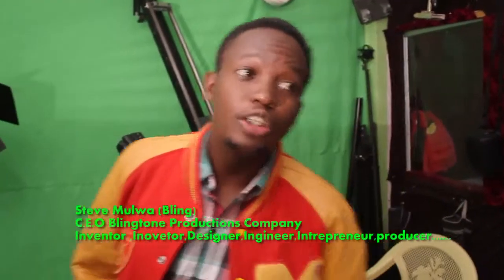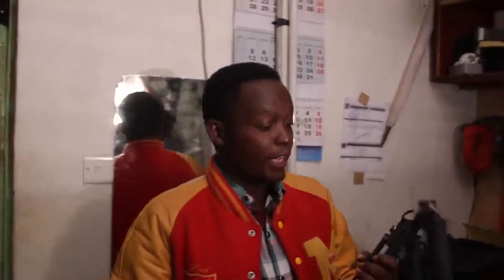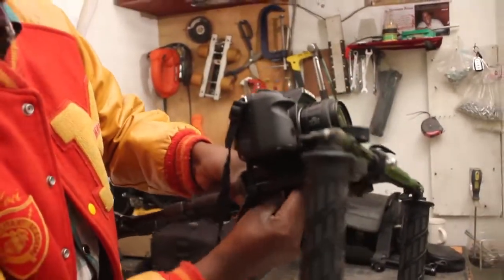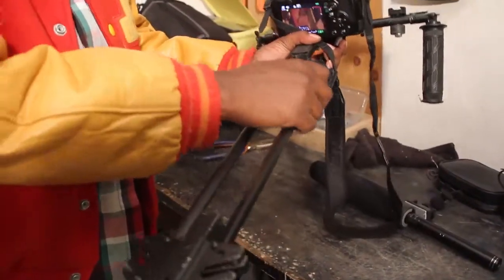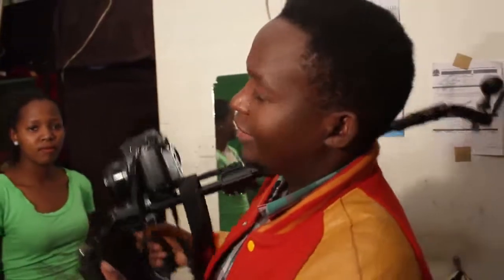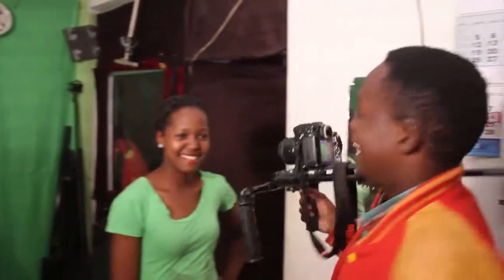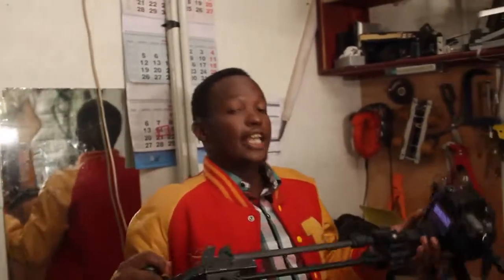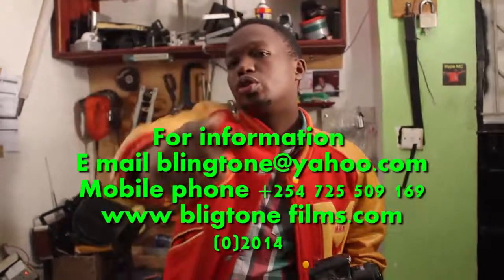Epick shoulder rig One of its kind made by blingtone films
This shoulder rig will blow your mind its a combination of skills creativity and talent Blingtone Steve i came up with the idea and now  i am turning it to a profit generating business and am also looking for investors to hold my hand and pedal this dream together to improve the entire film industry .Soon am going into
mass production after am done with the registration and copyrighting the equipment.